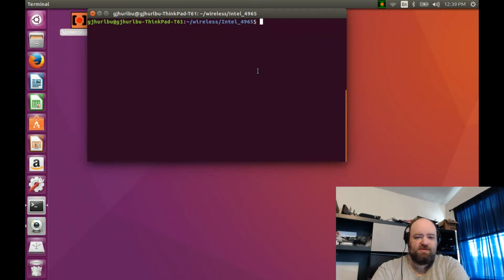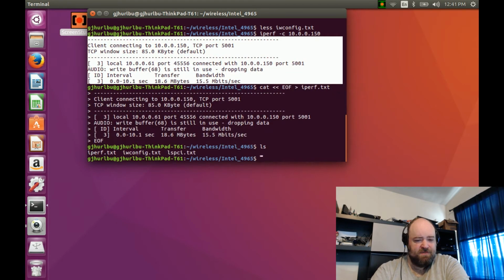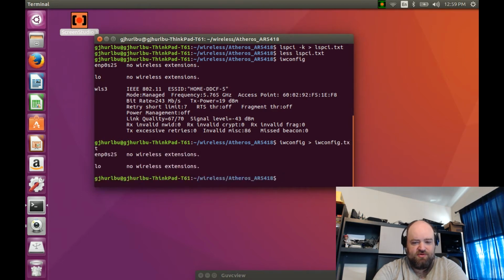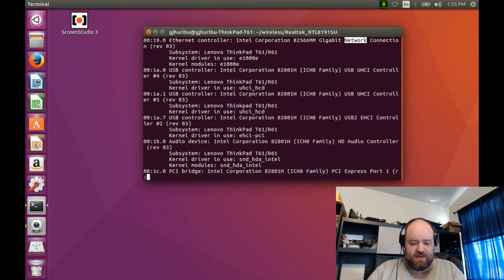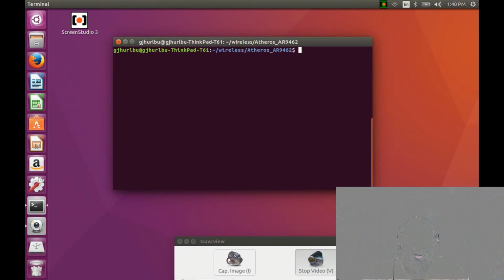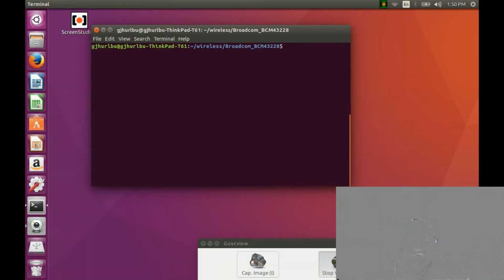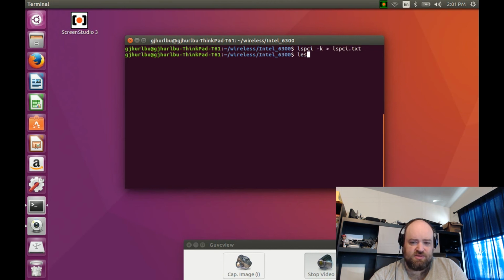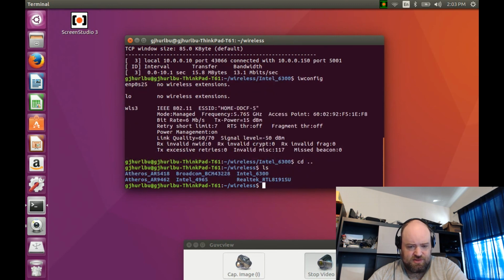Thinkpad Wireless Re-do #2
Tested several miniPCIe wireless cards for my Thinkpad T61.  All but one worked, and I ended up leaving the "best" one in there in the end.